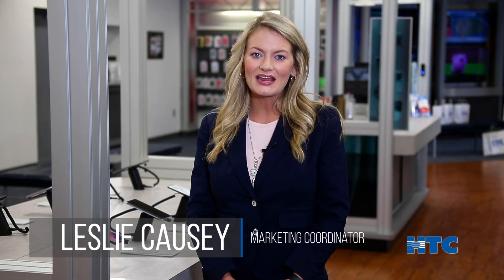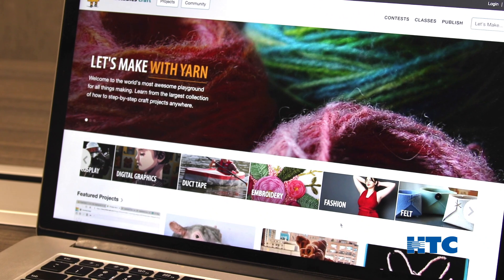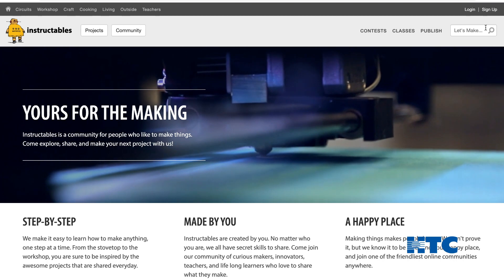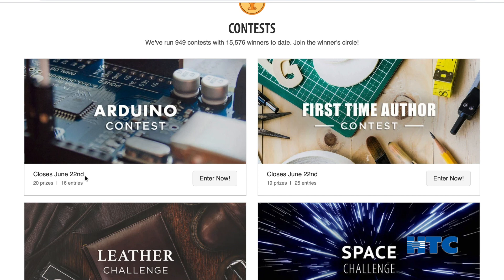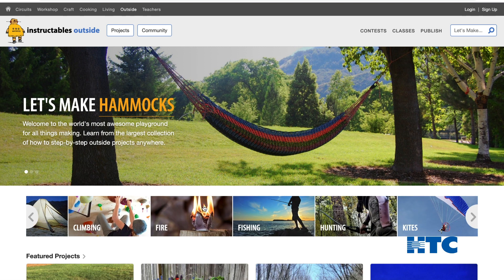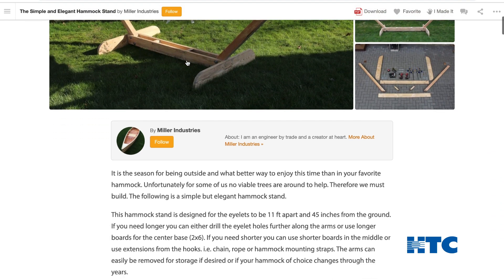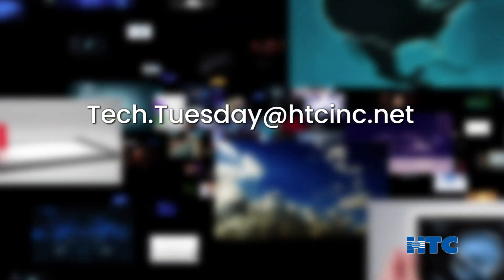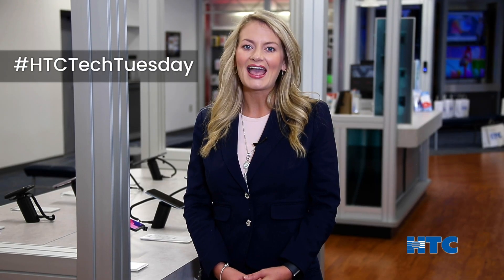Tech Tuesday: Instructables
Want to learn a new craft or put your latest invention on display? HTC Tech Tuesday introduces the Instructables platform.

Connect with a DIY community for tips on making and fixing everything from surf wax to a raised garden bed. Watch videos, post your own content and learn how to cook on the Instructables site.